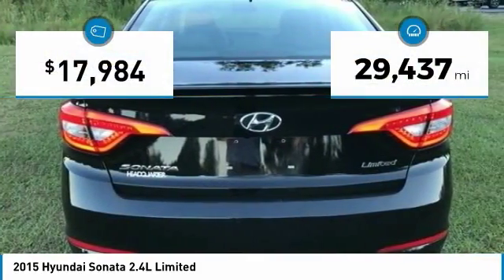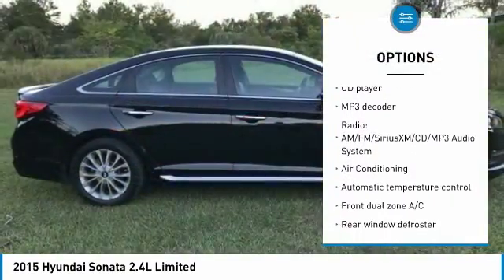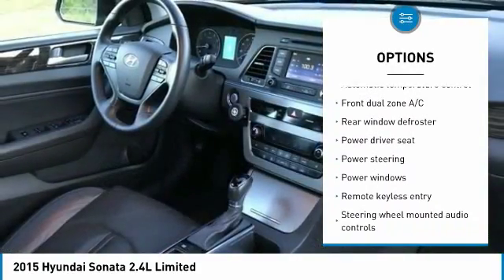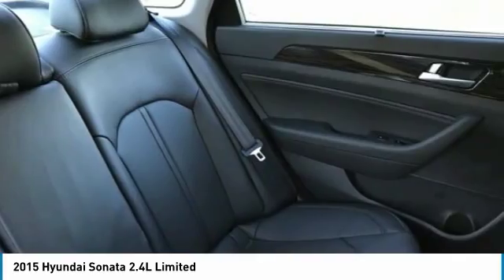2015 Hyundai Sonata Sanford FL STK167441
2015 Hyundai Sonata 2.4L Limited

Headquarter Hyundai
3775 North US Highway 17-92

Free Carfax Report, Carfax One Owner, No Accident History on Carfax, Hyundai Factory Certified - 10 Year/100,000 Miles, Low Miles, Like New Inside and Out, Fully Serviced and Detailed, Push Start, Keyless Entry, Cruise Control, Bluetooth, Rearview Camera.You ll feel like you bought from the factory! Recent Arrival! 35/24 Highway/City MPGHyundai Certified Pre-Owned Details:  Warranty Deductible:  50  150  Point Inspection  Limited Warranty: 60 Month/60,000 Mile (whichever comes first) from original in-service date  Transferable Warranty  Roadside Assistance  Powertrain Limited Warranty: 120 Month/100,000 Mile (whichever comes first) from original in-service date  Includes 10-year/Unlimited mileage Roadside Assistance with Rental Car and Trip Interruption Reimbursement; Please see dealers for specific vehicle eligibility requirements  Vehicle HistoryAwards:  2015 KBB.com 10 Best Sedans Under  25,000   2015 KBB.com 15 Best Family CarsLocated on the corner of Ronald Reagan and 17-92.